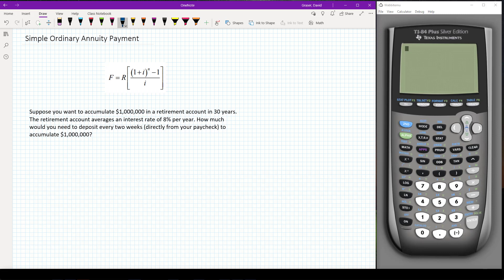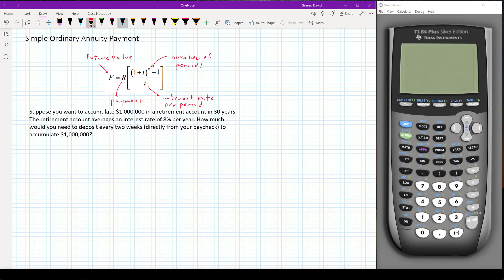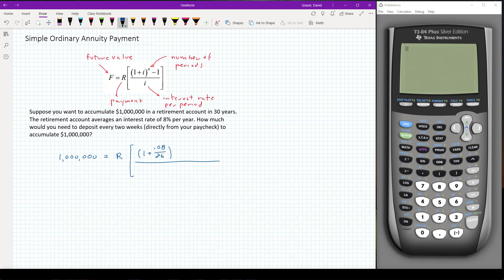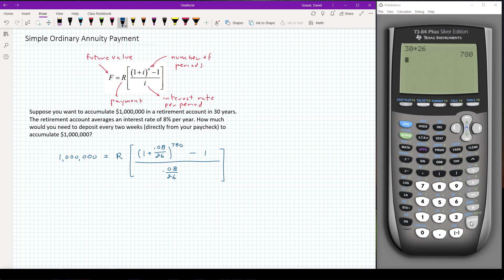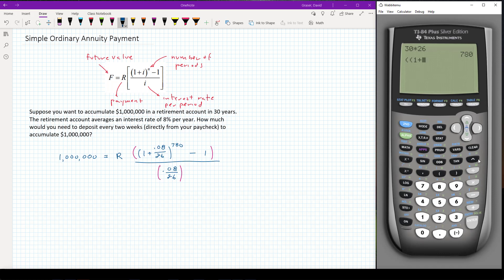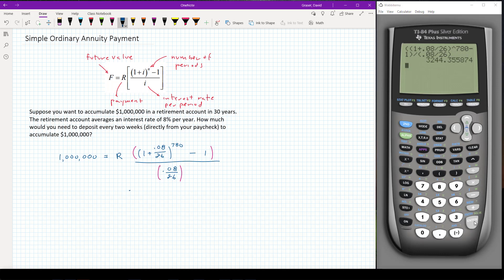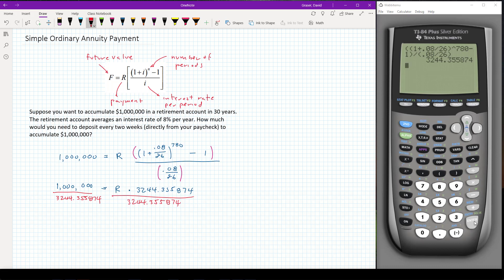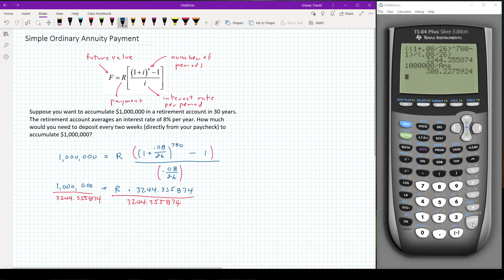Simple Ordinary Annuity Payment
This video show how to find the payment required to accumulate $1,000,000 in 30 years in a simple ordinary annuity.